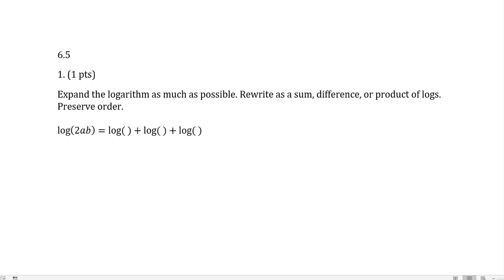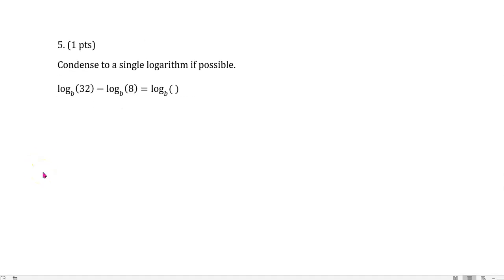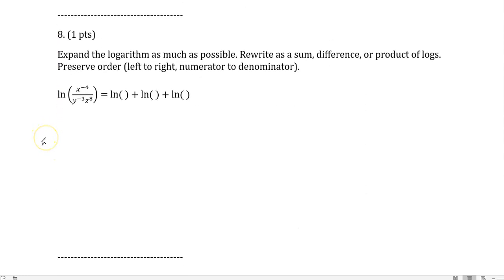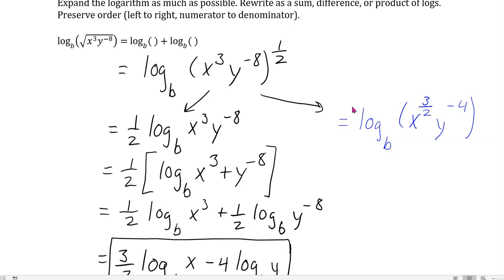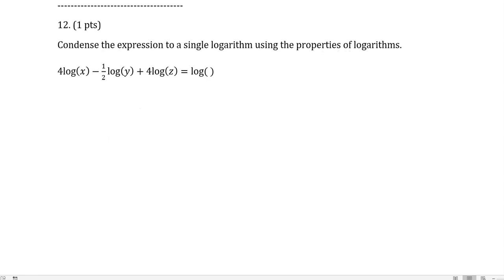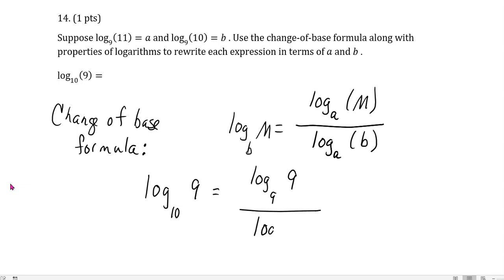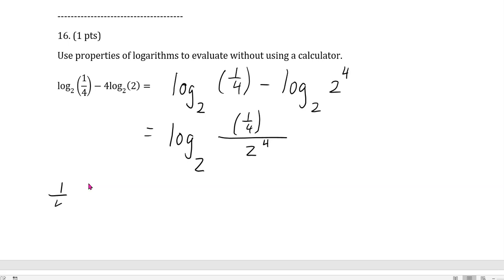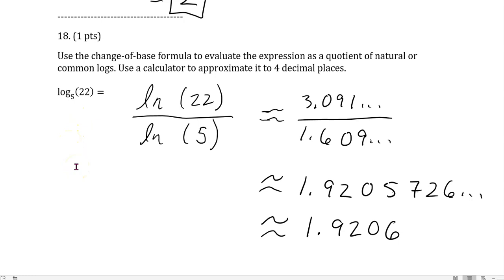6.5 Logarithm Properties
In this video, we learn about the Product Rule, Quotient Rule, and Power Rule for logarithms and work examples applying each. We then learn how to expand a logarithm into the sum or difference of terms and how to contract a sum or difference of terms into a single logarithm. Finally, we discuss the change of base formula.